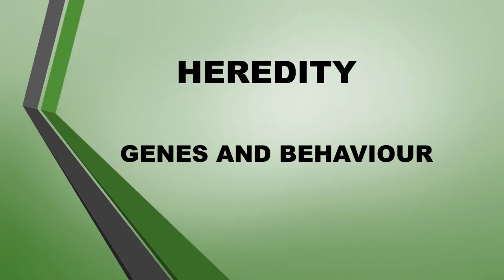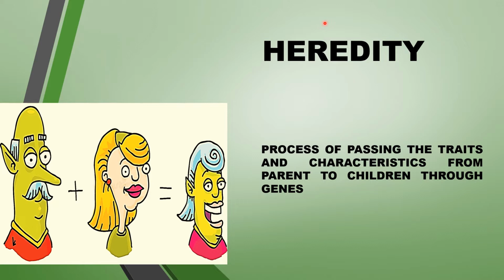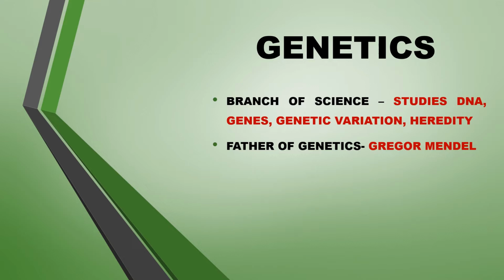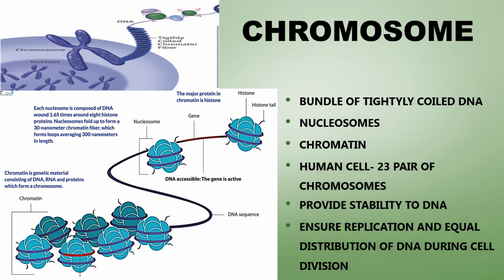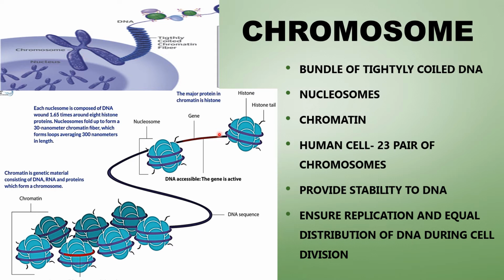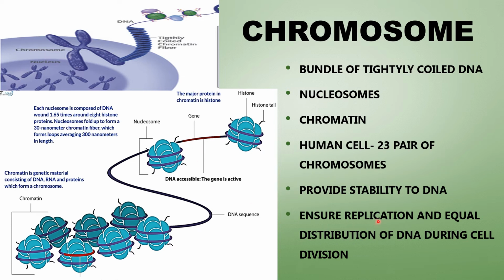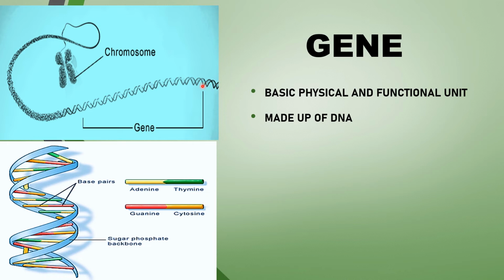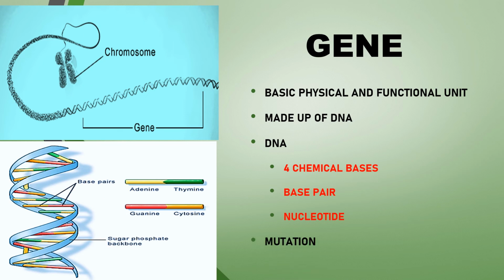CLASS-11,PSYCHOLOGY,CHAPTER-3, HEREDITY:GENES & BEHAVIOUR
CBSE/NCERT,  HEREDITY:GENES & BEHAVIOUR. CLASS-11, PSYCHOLOGY, CHAPTER-3, This  channel release videos on  psychology and psychological disorders and other Master of Social Work topics, along with CLASS 11 and CLASS 12 Psychology topics . It is handled by MSW, MPhil graduate with PG in Forensic Psychology.